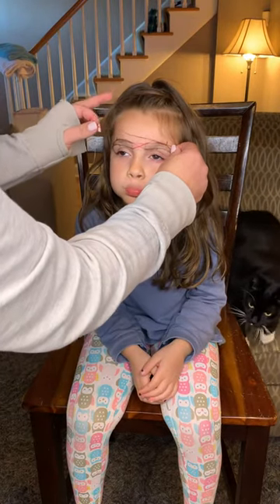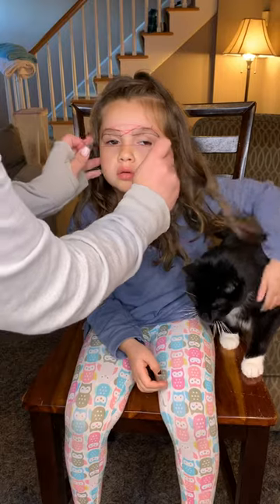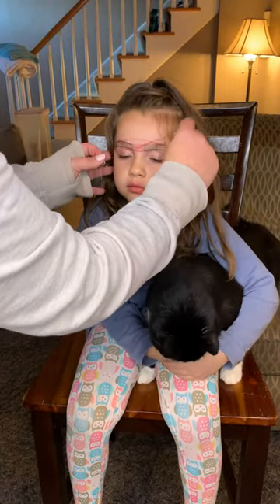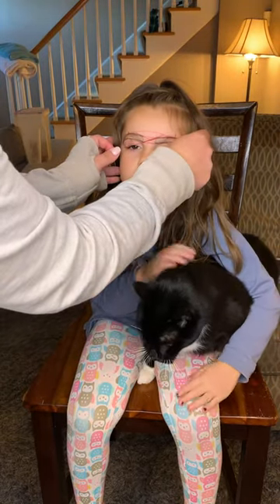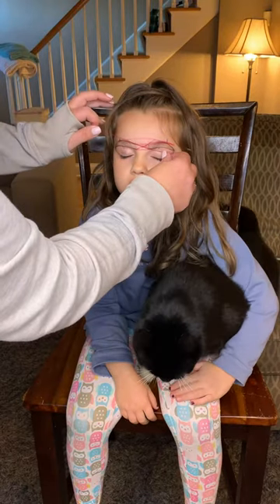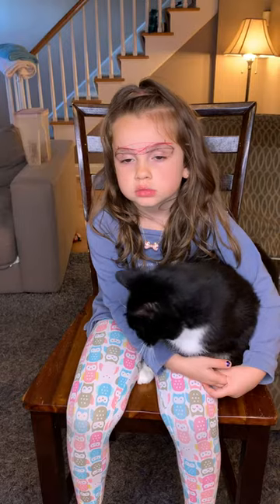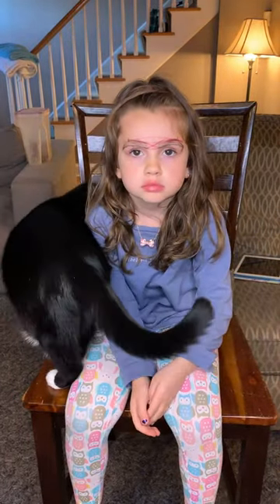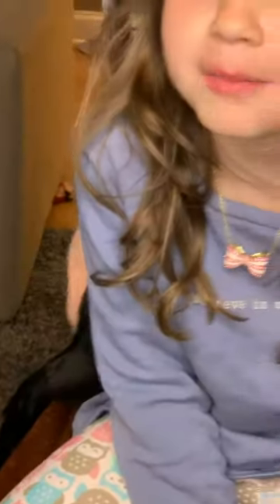Level 9 part 3 (string method)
Ignore her sleepiness. Lol she her eyes go wonky when she’s tired